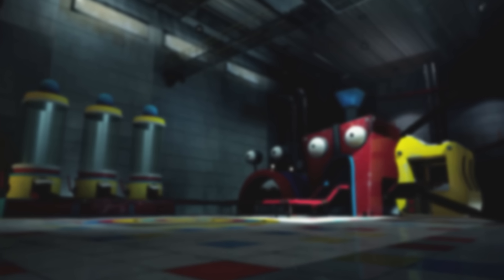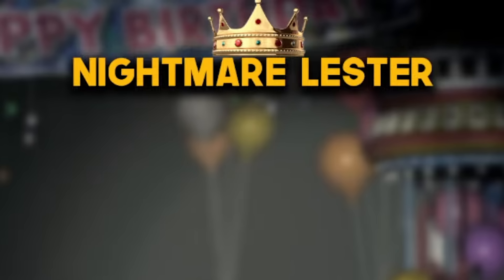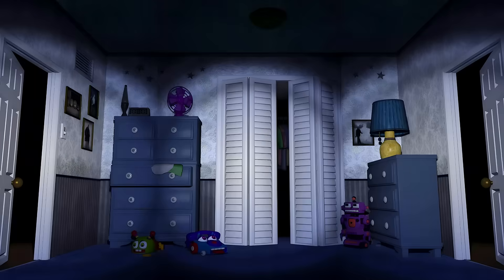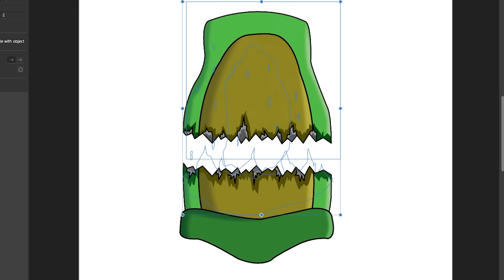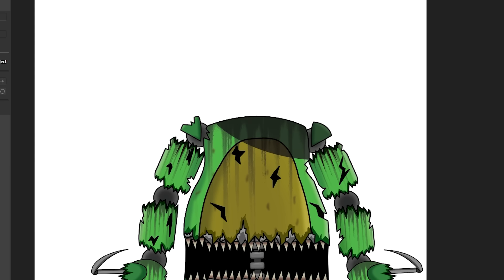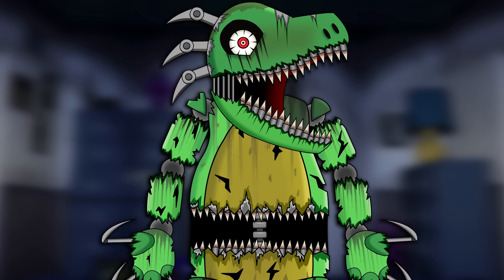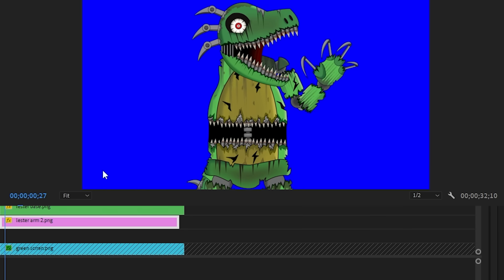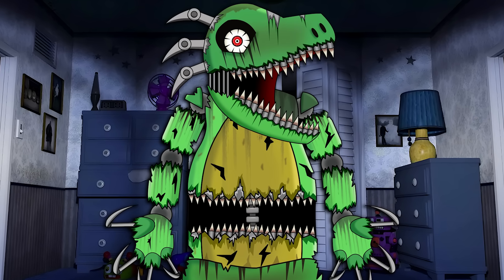Community Character Concepts | Nightmare Lester The Lizard | Five Nights At Freddy's | FNAF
In todays video I talk about an idea for a FNAF Community concept character: Nightmare Lester

In this video we look into Nightmare Lester and also the Design process that goes into making this character

DEVELOPER: Scott Cawthon
PUBLISHER: Scott Cawthon
FRANCHISE: Five Nights at Freddy's